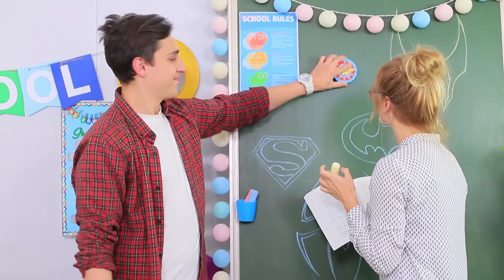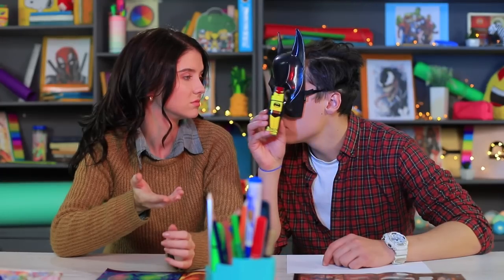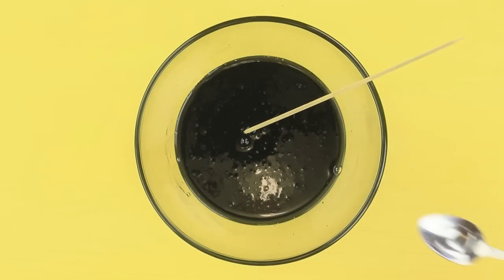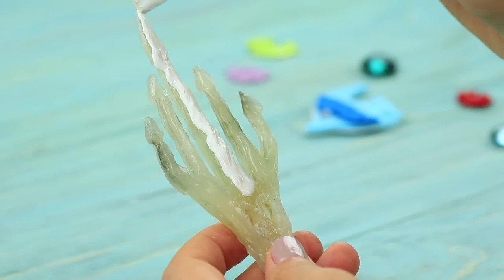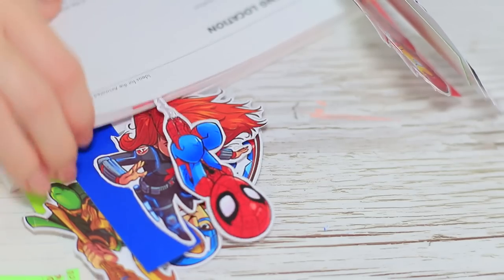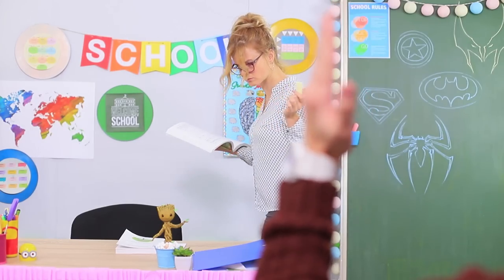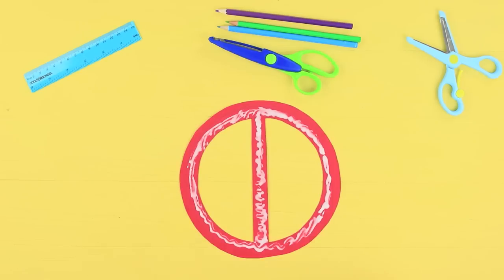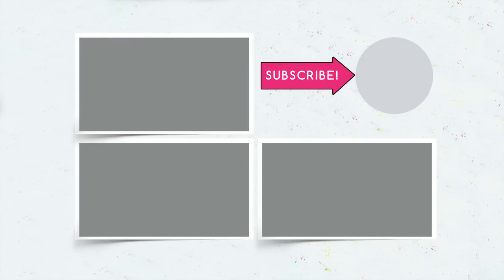8 DIY MARVEL School Supplies vs DC School Supplies Challenge / Super Hero School Supplies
Do you like comics? Our heroes like comics very much, and they do not part with them even at school during lessons. But someone adores heroes of Marvel, and someone - DC world. Whose ideas are better? Decide for yourself!

Supplies and tools:
• Whistle
• Metallic cardboard
• Double sided tape
• Marker
• Acetone
• Permanent marker
• Gold self-adhesive paper
• Hardcover notebook
• Utility knife
• Black paper
• Printed image of Venom
• Slime glue
• Borax
• Baking soda
• Ziploc bag
• Image of Aquaman’s trident
• Parchment paper
• Pencil
• Awl
• Candle
• Acrylic paints
• Glitter
• Hair spray
• Pen
• Images of superheroes
• Colored paper
• Superhero figures
• Foam rubber sheet
• Round chalkboard eraser
• Wonder Woman label
• Cardboard
• Zipper
• Keychain ring
• Little lobster clasp